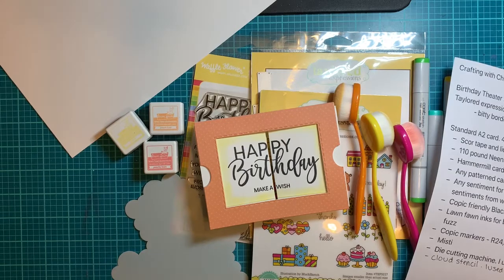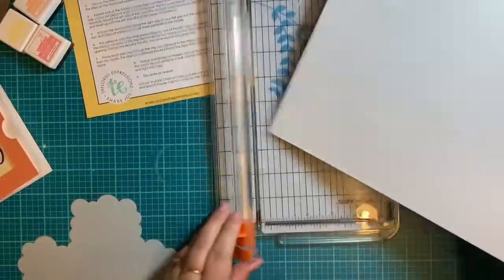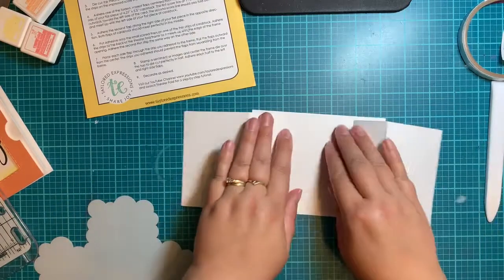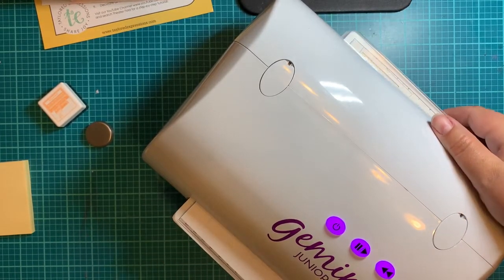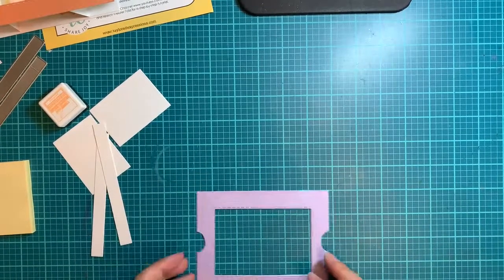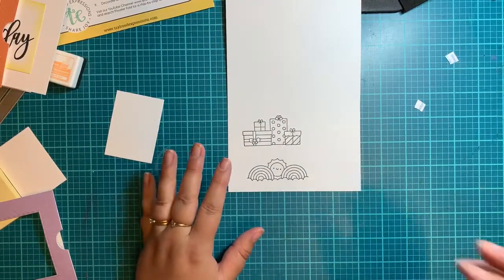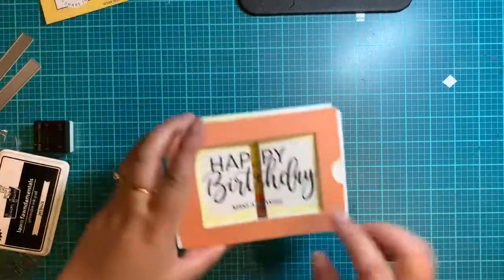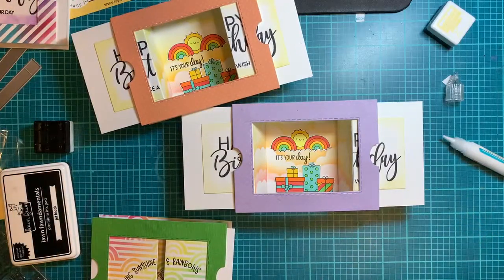Creating with Christina - Theatre Fold Video